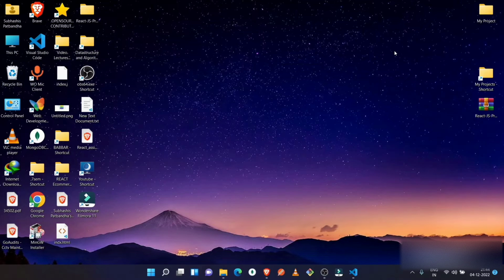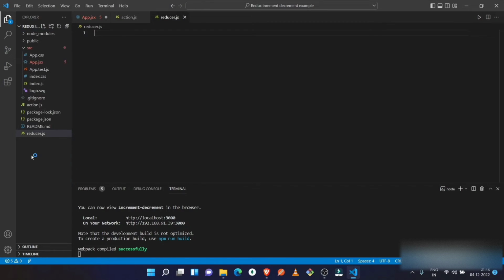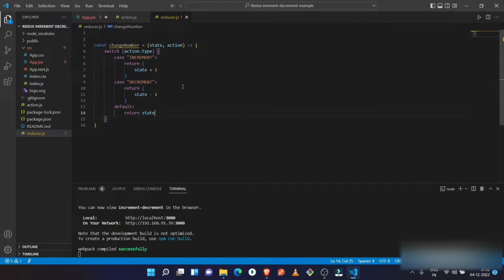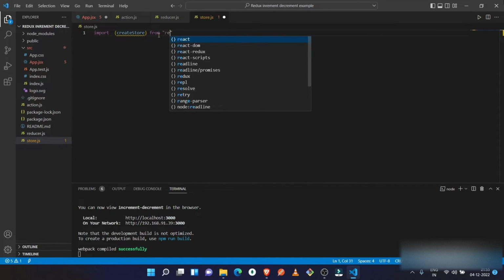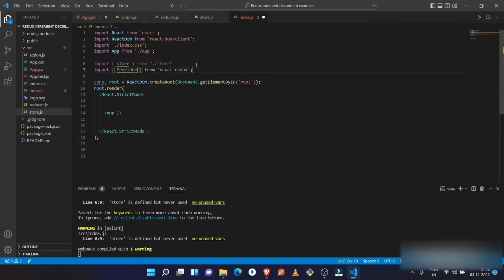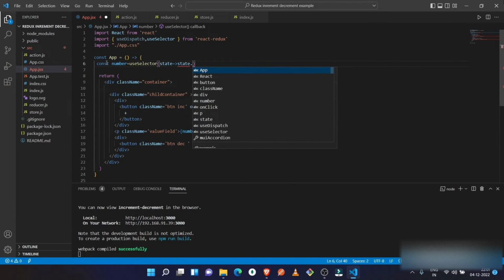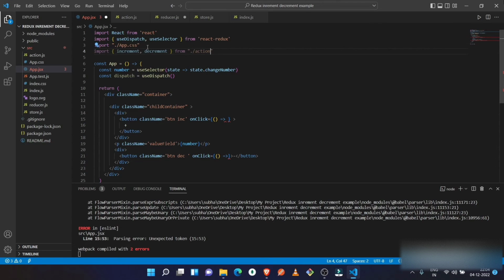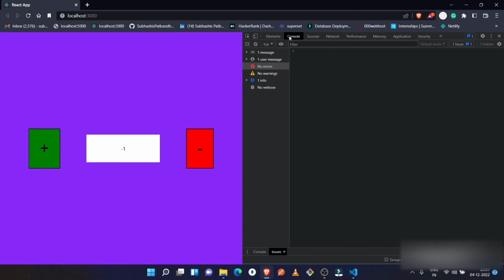Learn Basics of Redux with a simple project || Code Family